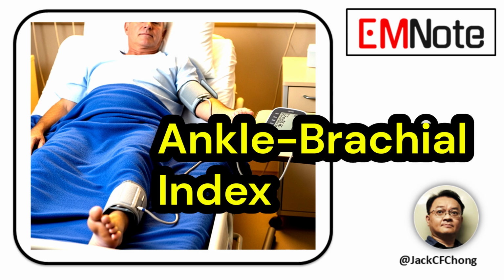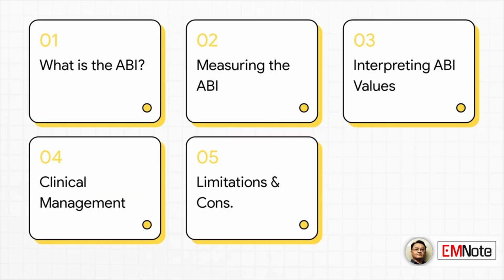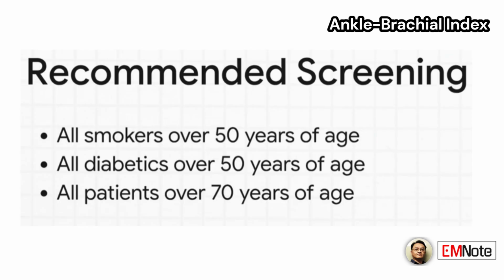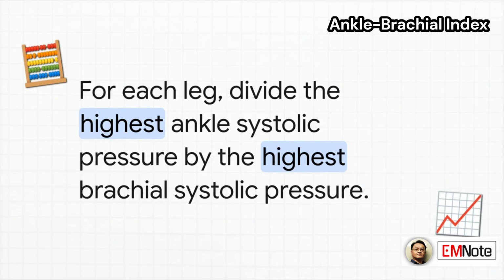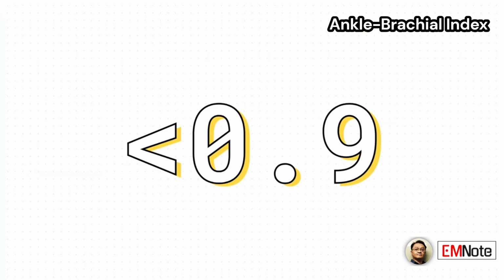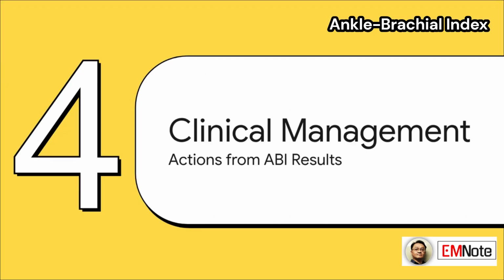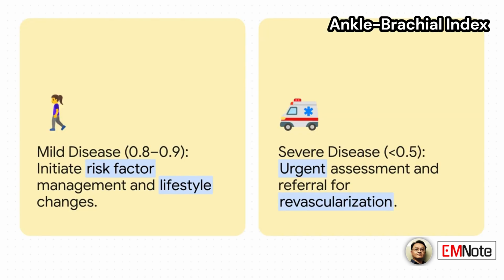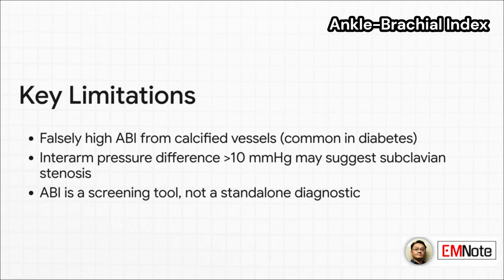ABI：Ankle-Brachial Index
Ankle-Brachial Index (ABI) is a diagnostic tool for peripheral artery disease (PAD) or peripheral artery occlusive disease (PAOD). This non-invasive test compares blood pressure at the ankle to that at the arm, providing valuable insights into arterial blood flow.

To perform an ABI, measure systolic blood pressure at both the ankle and arm. Divide the ankle pressure by the arm pressure to calculate the index. For enhanced sensitivity, consider obtaining both pre- and post-exercise ABI readings, as exercise can accentuate pressure differences distal to arterial lesions.

An ABI below 0.9 indicates arterial insufficiency. Upon detecting an abnormal ABI, assess for signs of severe disease, including rest pain, ulceration, necrosis, or gangrene (wet or dry).